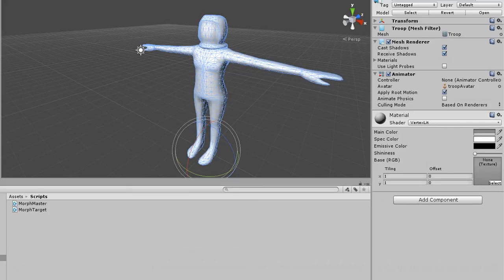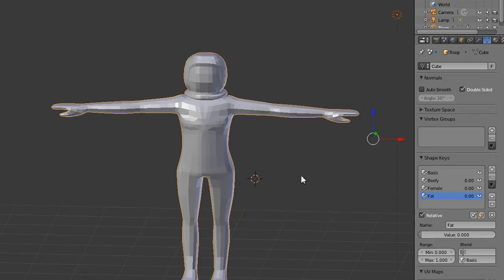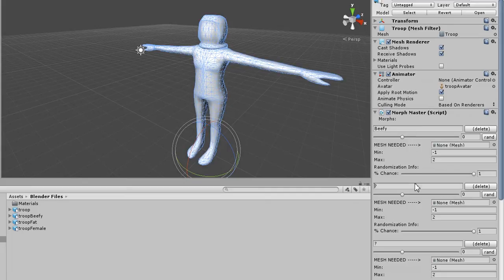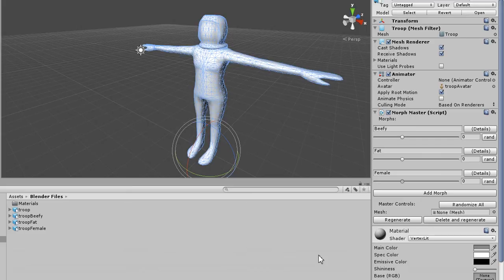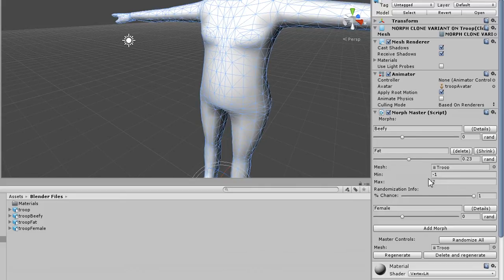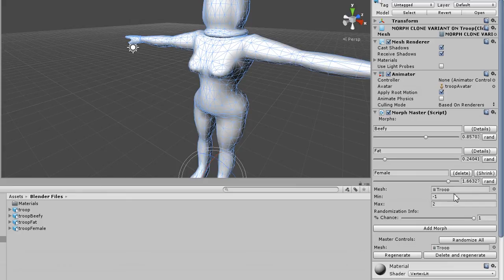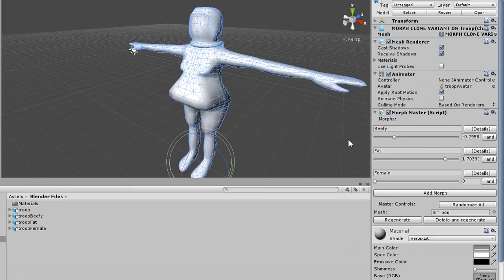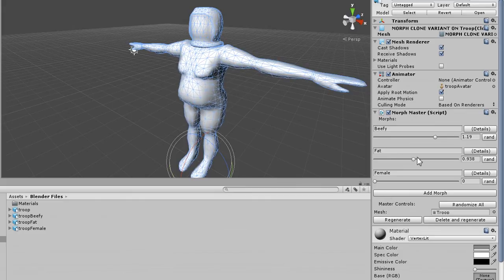Shape Keys in Unity (full solution)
OBSOLETE

Here's the new system for Unity 4.2+

Here you are. This should work. No strings attached. No guarantees, either.